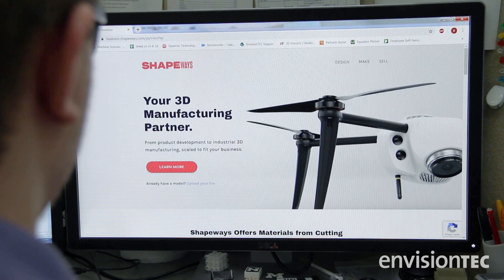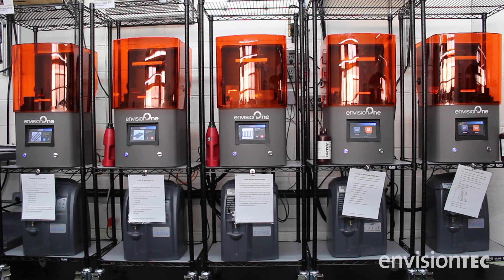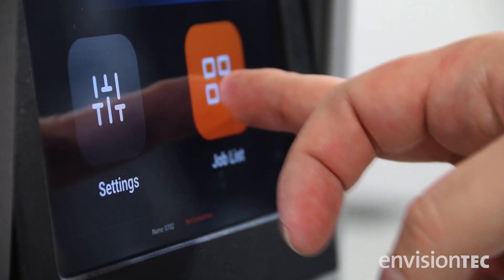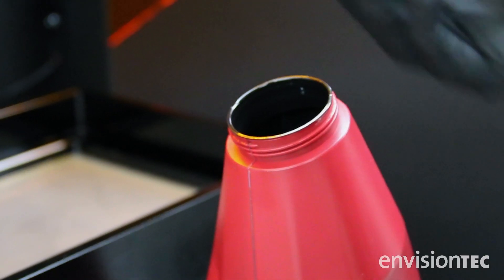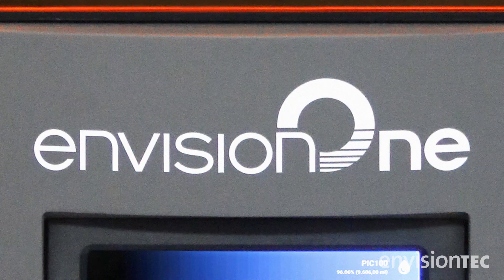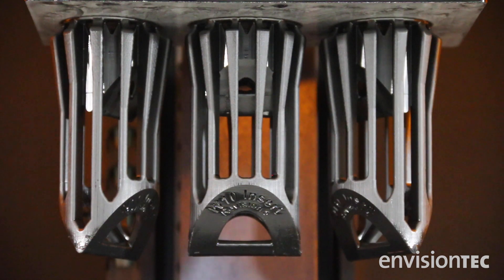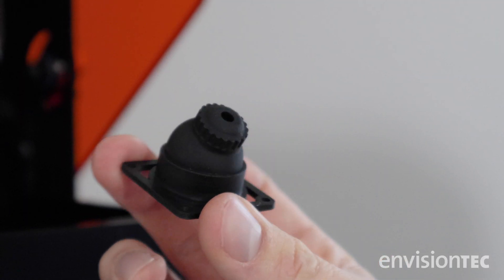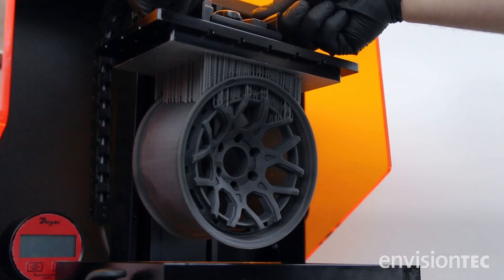Envision One | ShapeWays & Henkel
Shapeways is a New York-based 3D printing marketplace and service company. Users design and upload 3D printable files, and Shapeways prints the objects for them. Since 2016, Shapeways has been utilizing EnvisionTEC 3D printers to mass produce highly-detailed parts for clients.

With EnvisionTEC's Open Materials Program, Shapeways can now benefit from premier materials experts, such as Henkel, by employing an expanding  array of high-quality 3D printing materials.